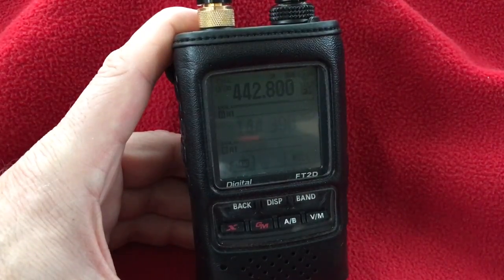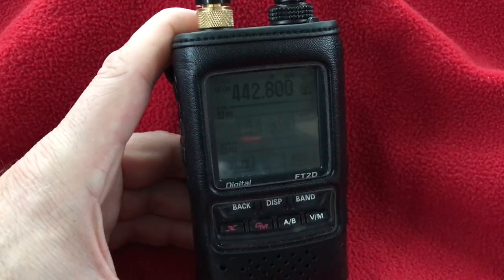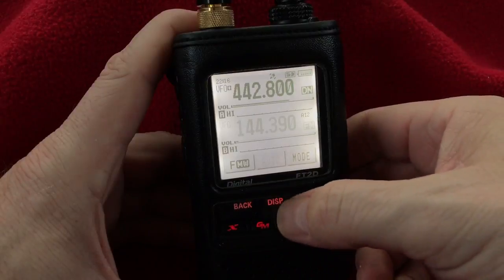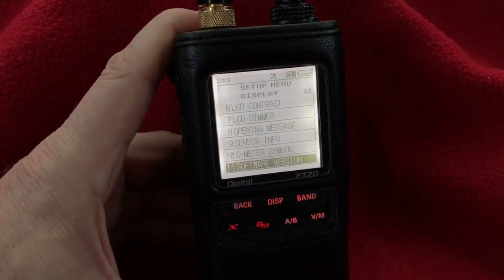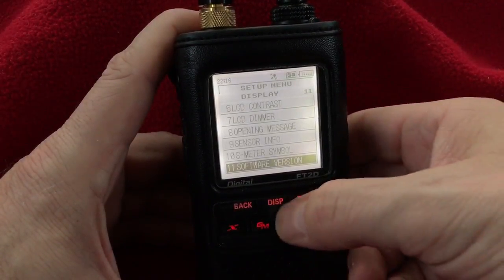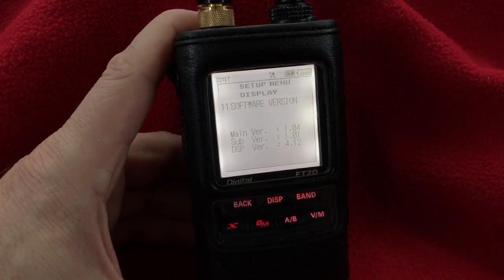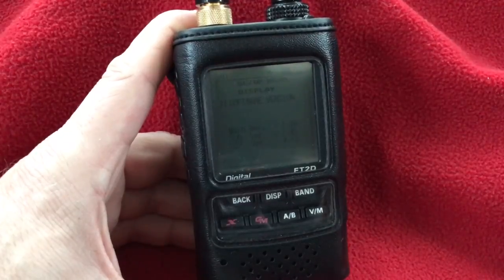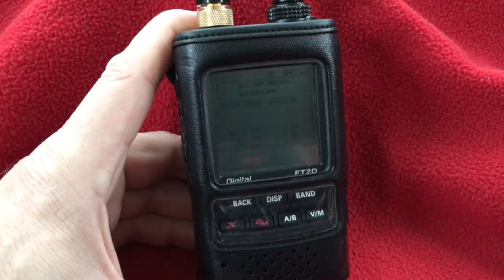Check FT2D Firmware Versions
How to check the Firmware/Software versions of a Yaesu FT2D HT.